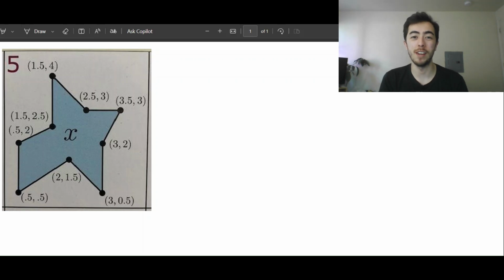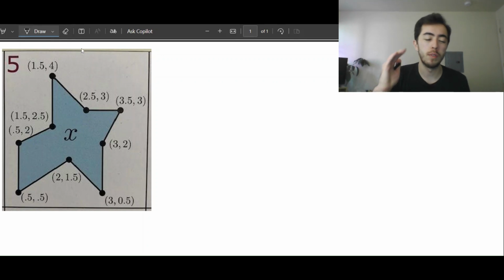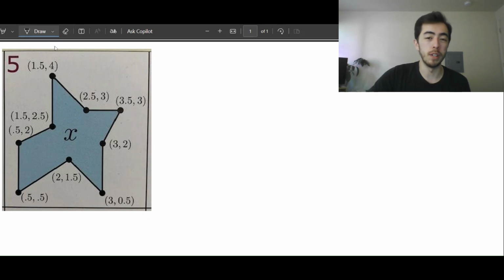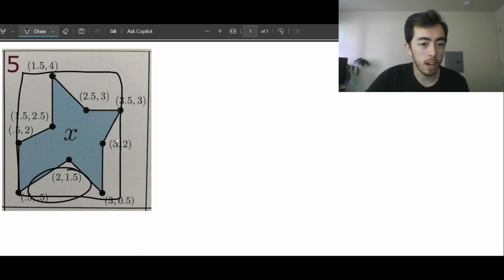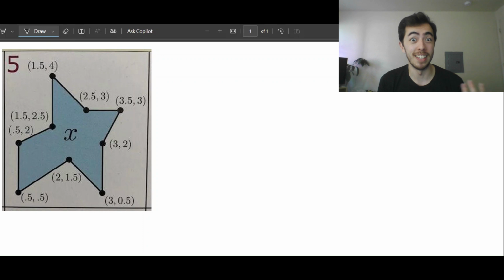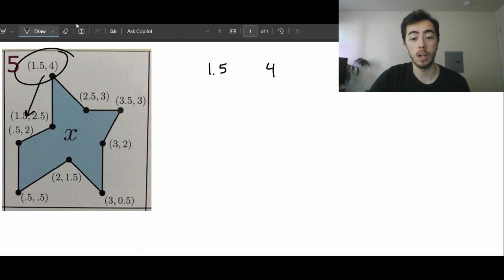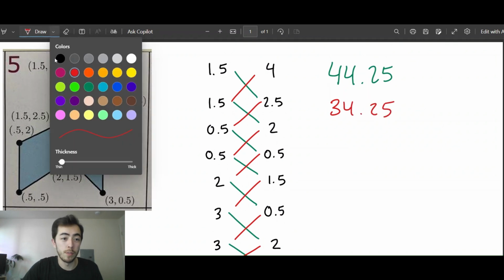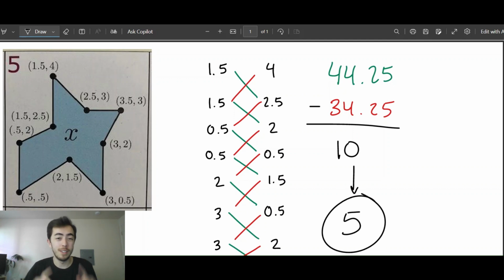Solving AMS Daily Epsilon 2025 - June 5